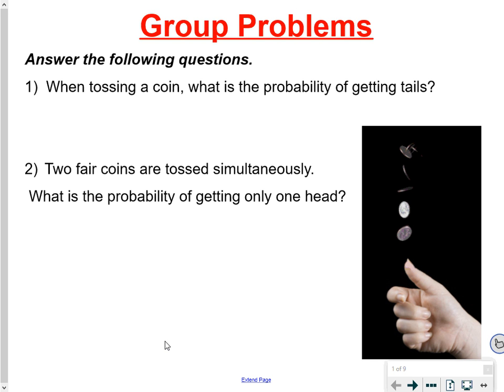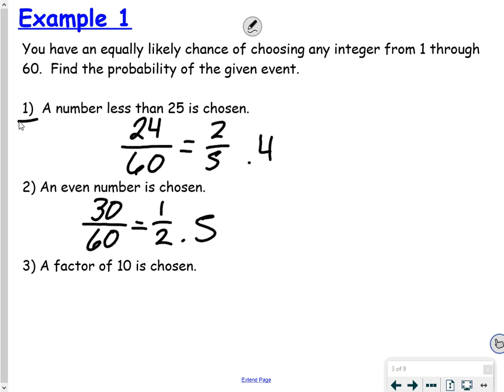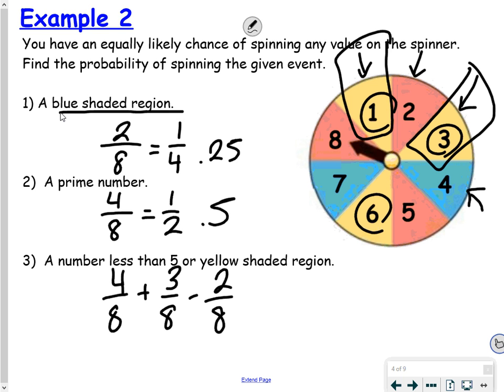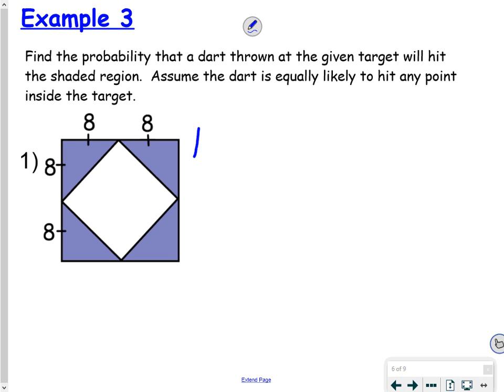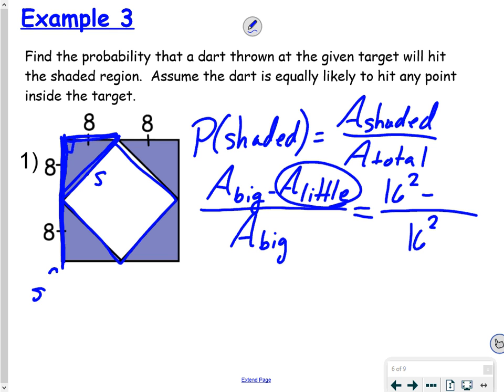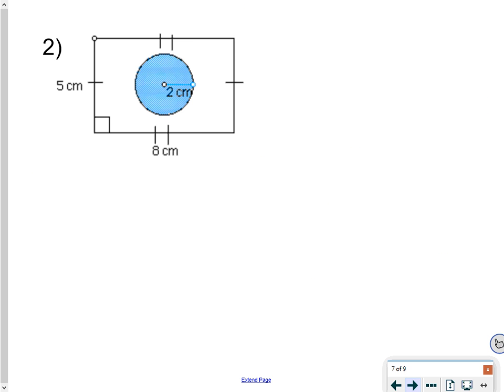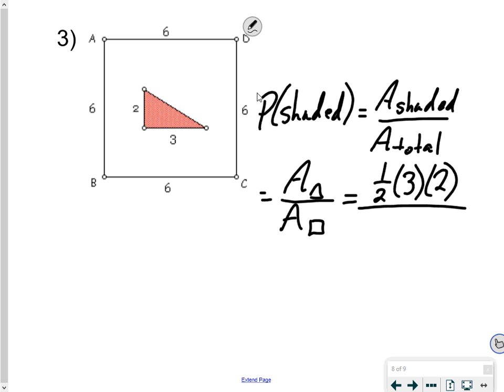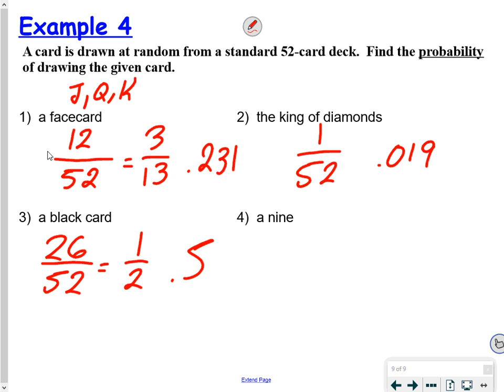Fundamental Probability - Algebra 2 AB